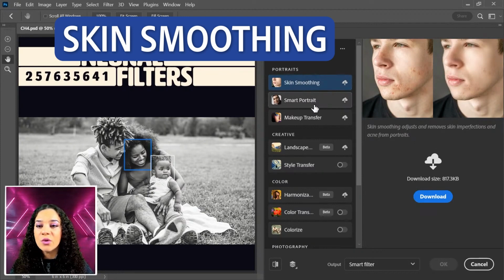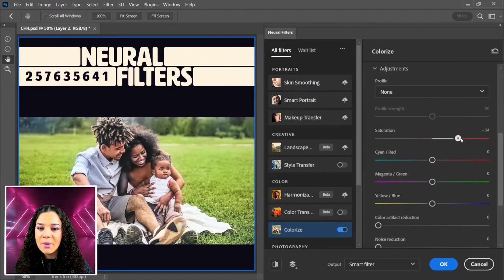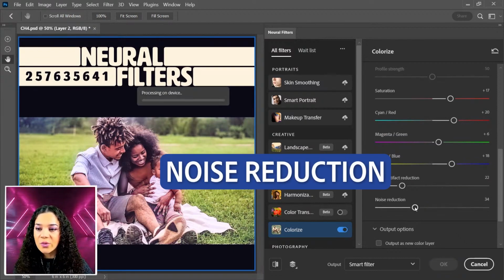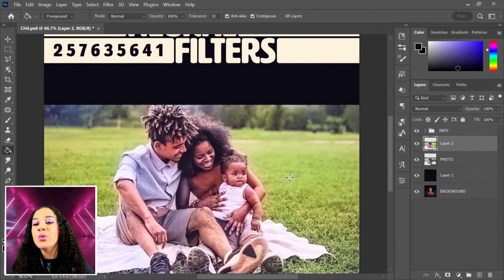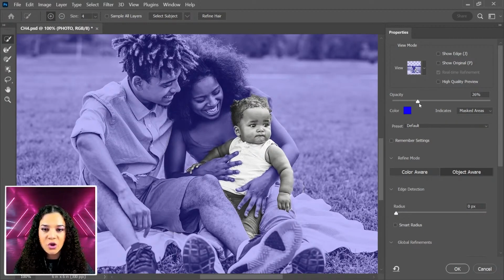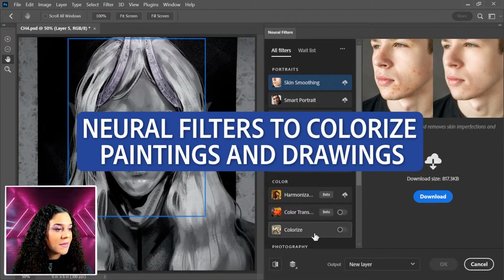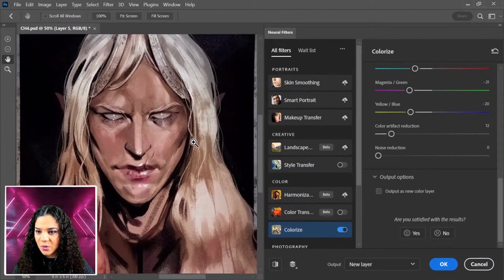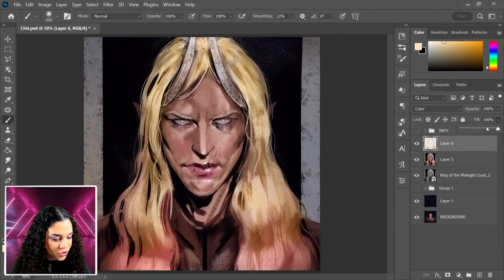Add Color to Any Black and White Photo | Tutorial for Beginners | Adobe Photoshop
Learn how to add color to any black and white photo or graphic design in this photoshop tutorial from instructor VooDoo Val. Using Neural Filters, selection tools and masks, bring images to life in just a few clicks.